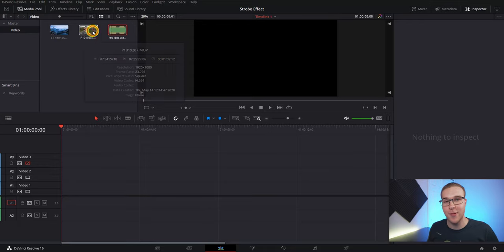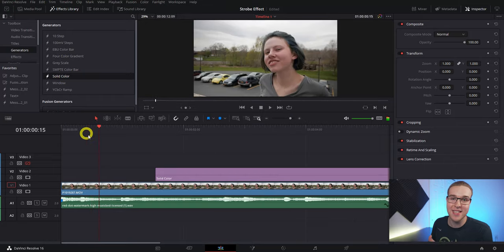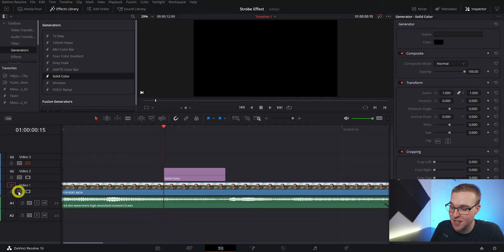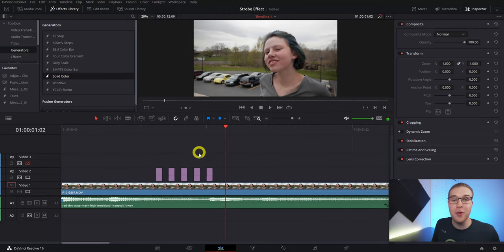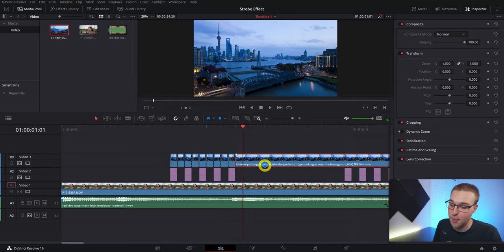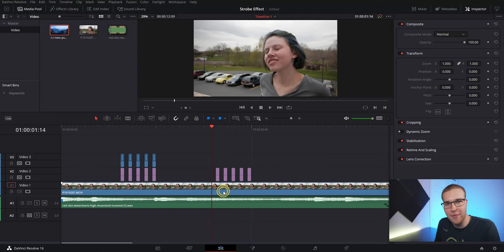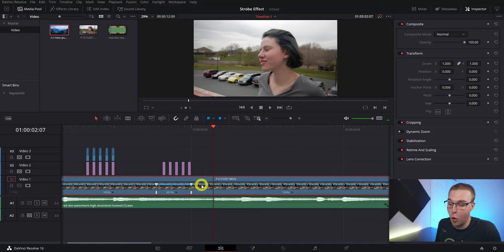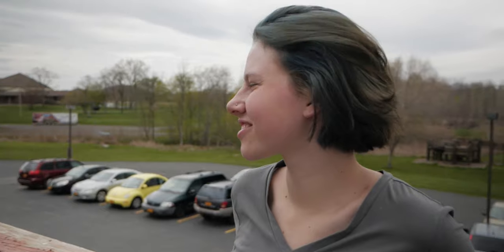EASY STROBE EFFECT | A Davinci Resolve Tutorial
Learn to create the Strobe effect In davinci Resolve FAST & EASY! In this davinci resolve tutorial you are going to learn the base Strobe effect along with the more advanced version of the effect! Also enjoy
➡️ THE YOUTUBER ASSET PACK Overall You will walk away from this tutorial having one of the best Music video effects out there!
Lets get into this!

In this Davinci resolve tutorial you are going t learn the strobe effect in davinci resolve, this tutorial will teach you the basics and advanced effect. The strobe effects are commonly used in music videos, but you are going to learn this davinci resolve effect! Enjoy it!